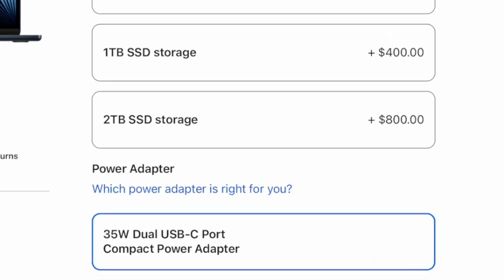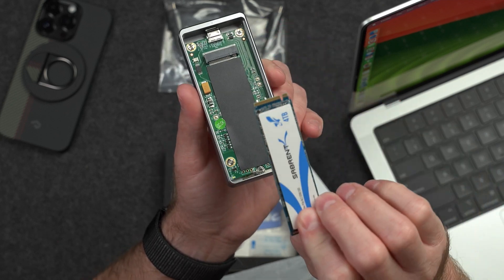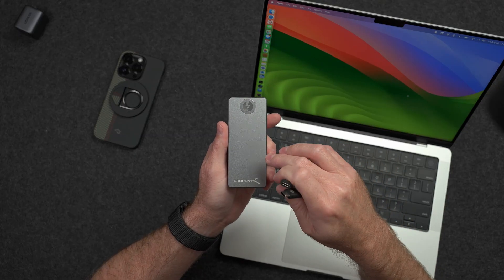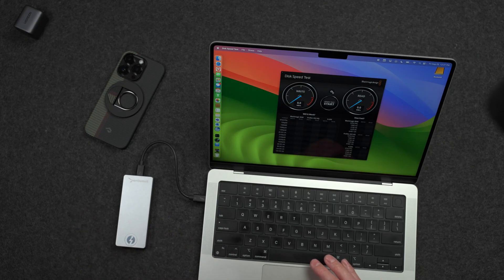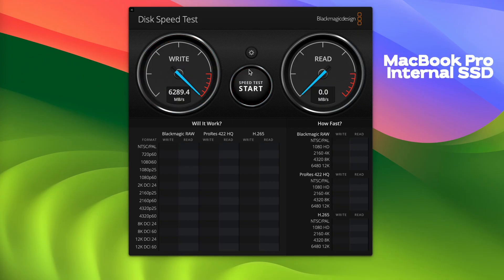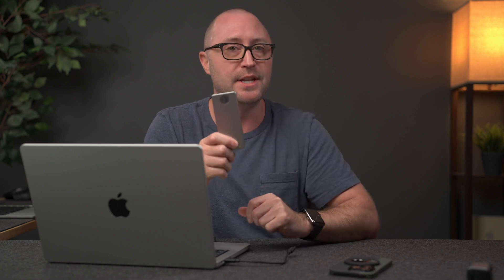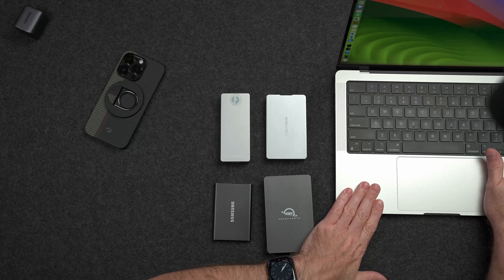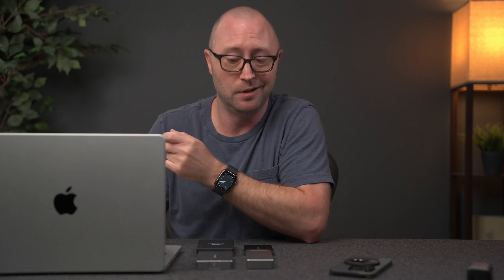Should you pay MORE for Apple storage?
Should you pay high prices to upgrade the internal SSD storage of your new Mac or MacBook, or should you buy external storage instead? Turn Down the Crowd with Soundcore Space One Noise Cancelling Headphones🎧.

 Let's look at a DIY thunderbolt option as well as USB4, and other ssds.

🛍️NVME drive
🛍️Sabrent TB3 enclosure
🛍️Acacias USB4 enclosure
🛍️OWC drive
🛍️Samsung T7

My Case Partner: Pitaka

0:00 tb3 enclosure unbox and install
1:57 pricing vs apple
4:57 speed tests
6:44 usb4 enclosure option
8:12 other options for external ssd
9:24 why to get apple storage